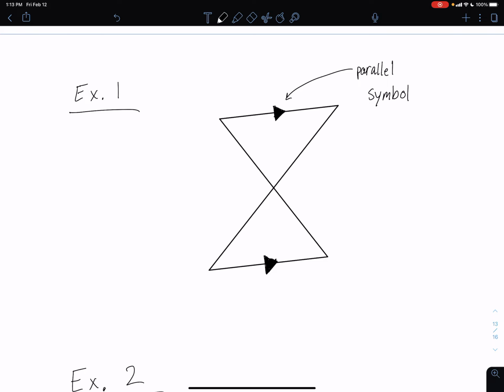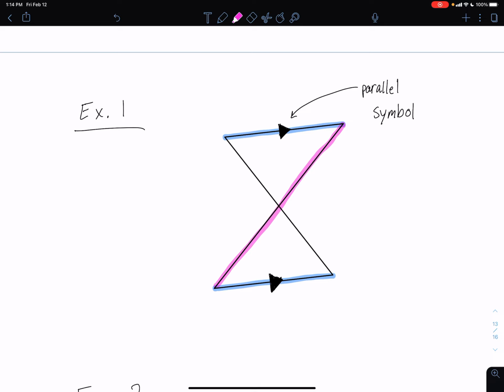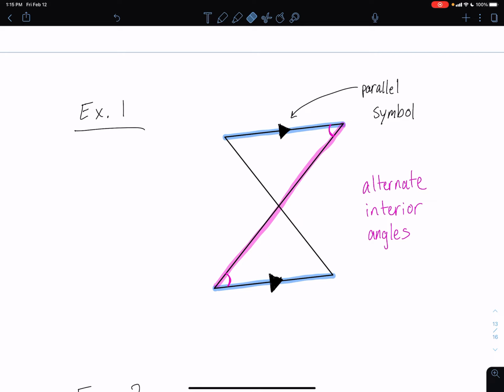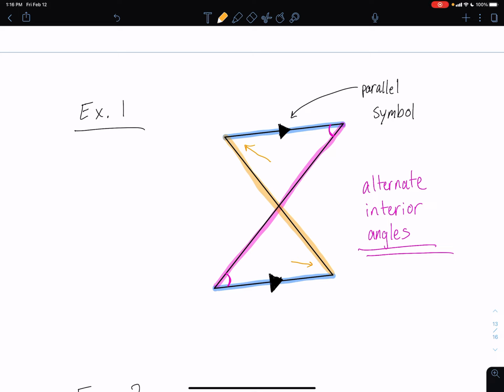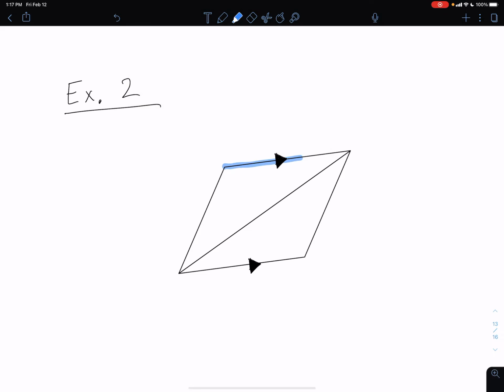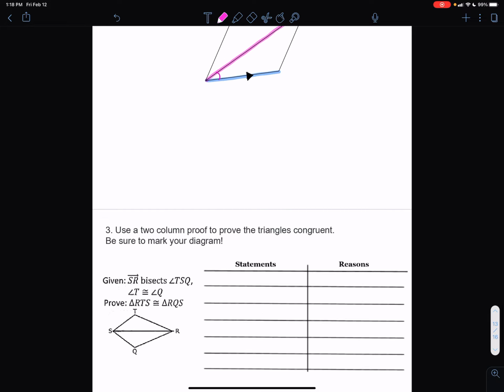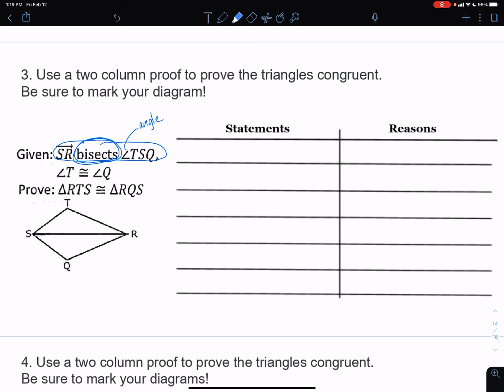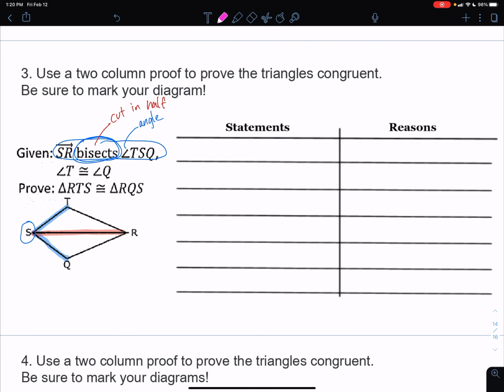Parallel Line Questions